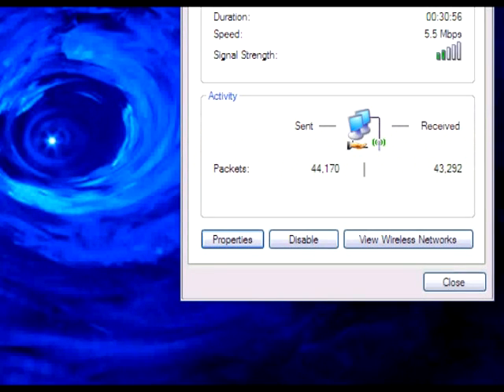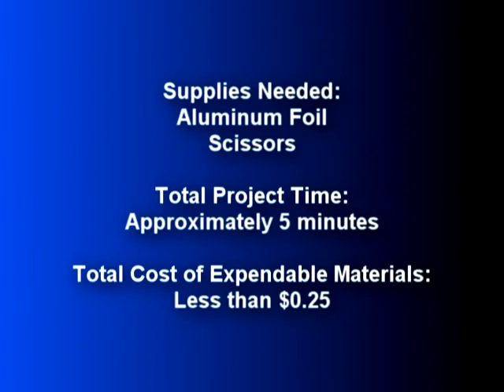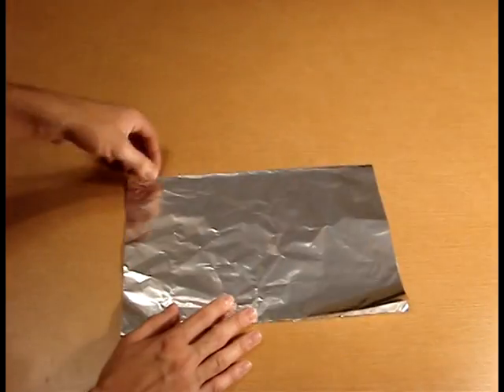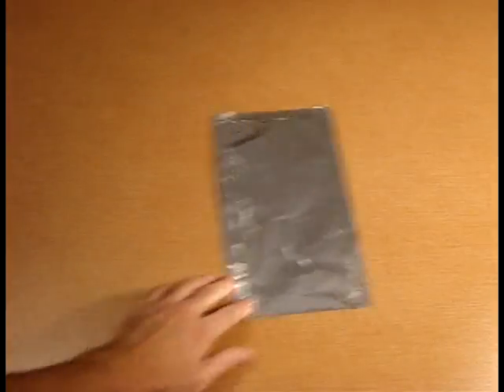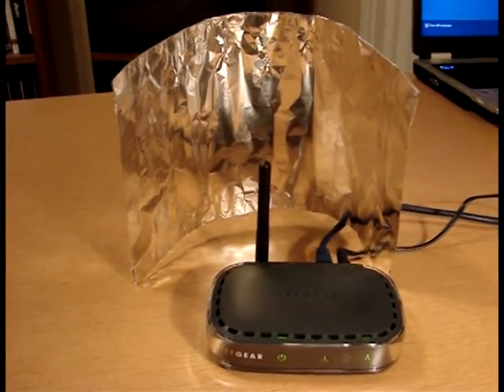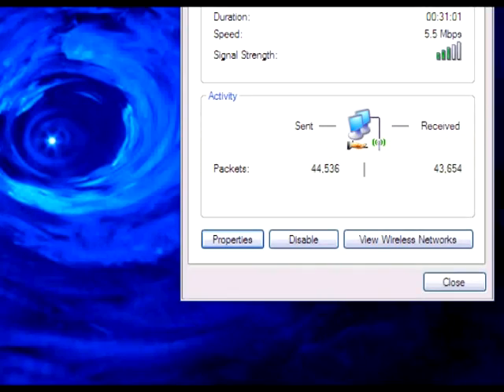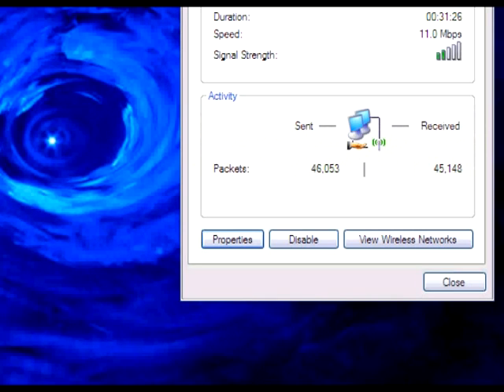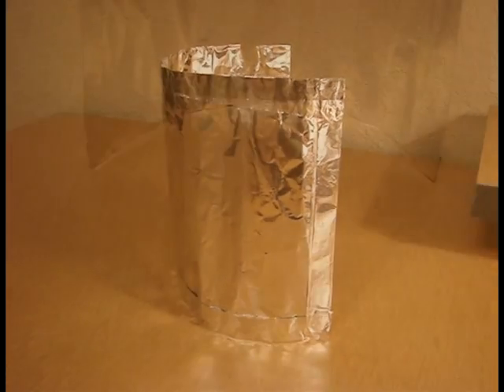How To Boost Wi-Fi Range With A Homemade Parabolic Reflector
This video will illustrate how to increase the signal strength of any wireless device using only about 25 cents worth of aluminum foil! You can boost your wireless internet signal by several bars and increase your download speed.